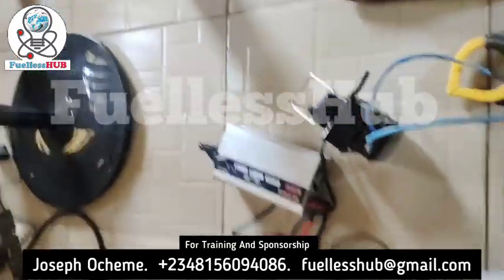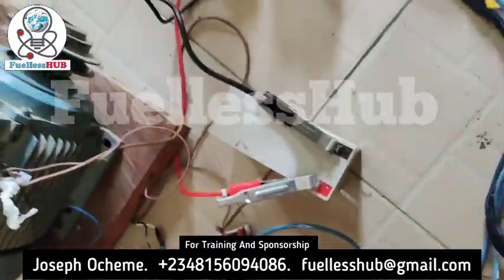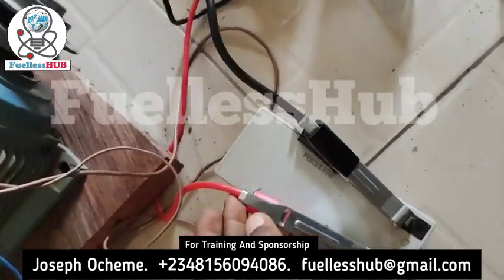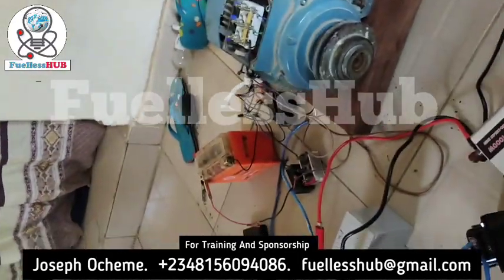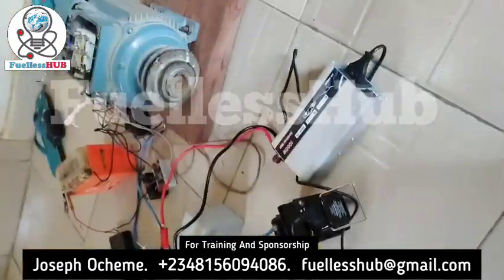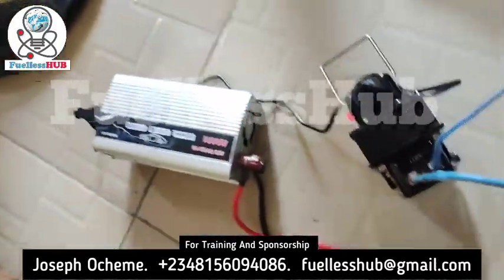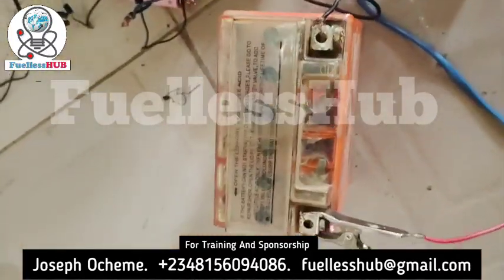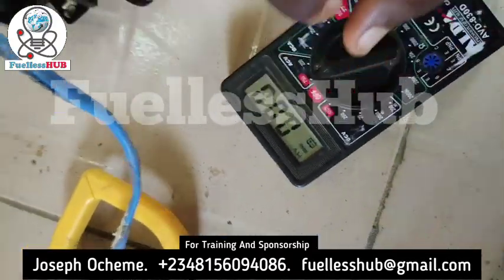2HP Motor Run on Small INVERTER Using 28 watt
2HP Motor Run on
Small INVERTER Using 28 watt been used for fuelless generator, fuelless generator s real depending you systems
this electric motor can not just only work for fuelless generator but grinding engines, drills , agricultural equipment that need electric motor operation